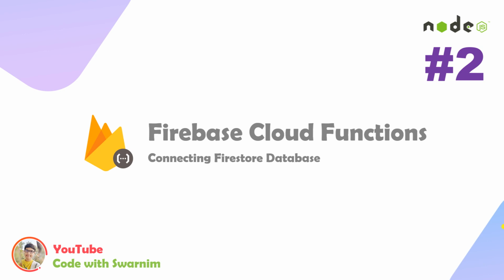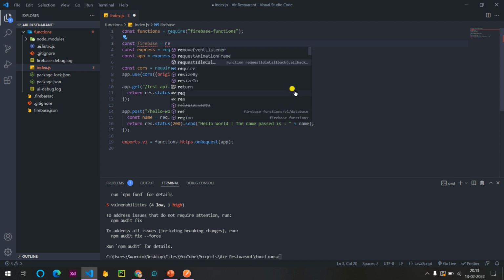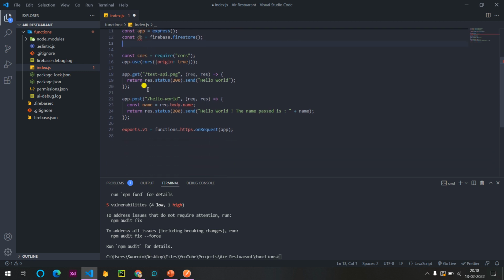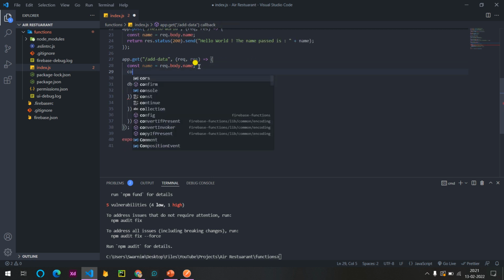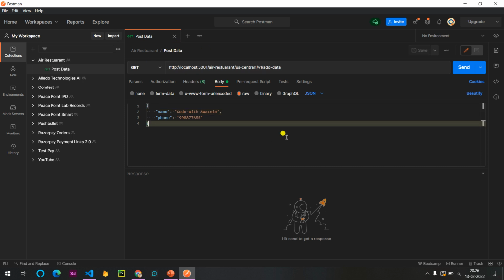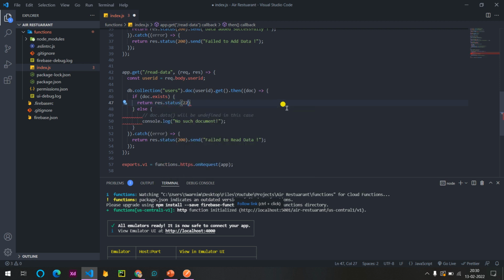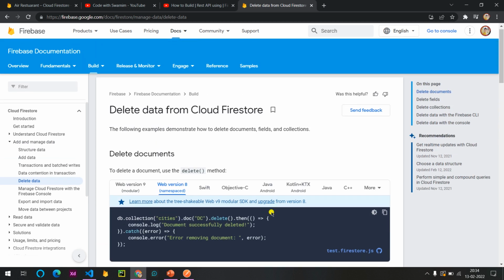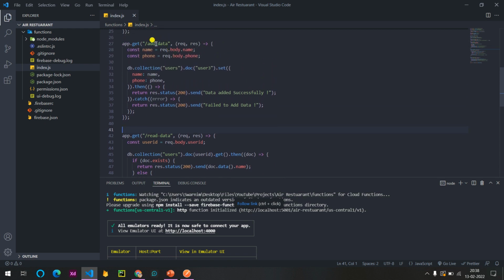Connect Rest Api | with Database | Firebase | Cloud Firestore | Functions | NodeJs | Part #2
In this video, I have shown how to connect an Api built on NodeJs & Express with Database. I have used Firebase Cloud Firestore as my NoSQL Database.

I have used Javascript & NodeJs for programming. I have deployed this Api on Google Cloud Functions Server.